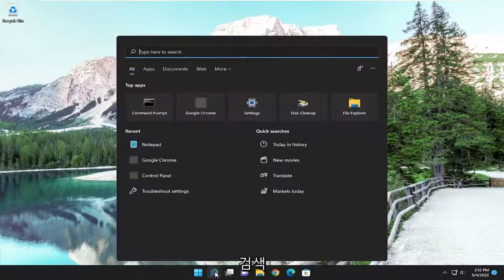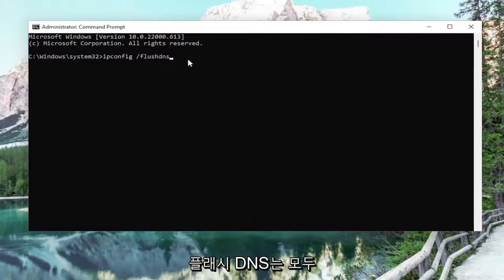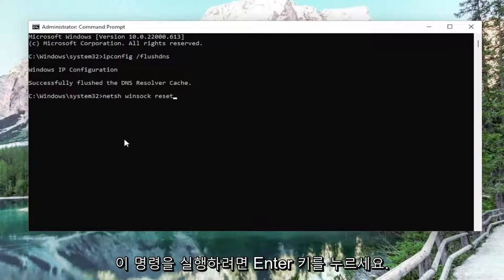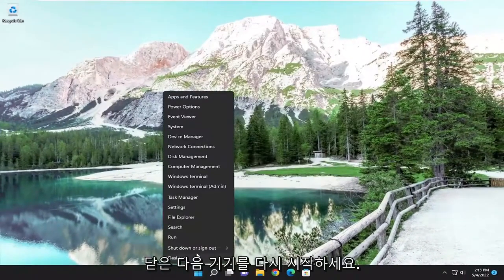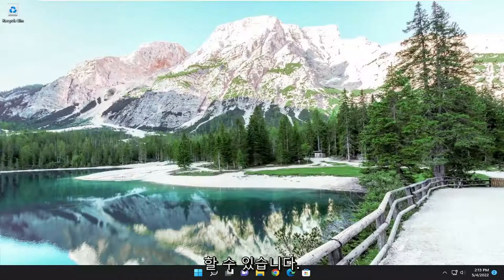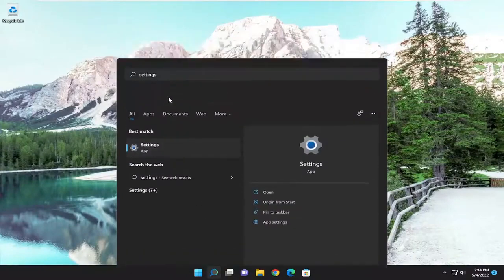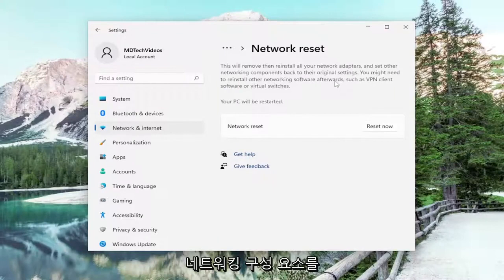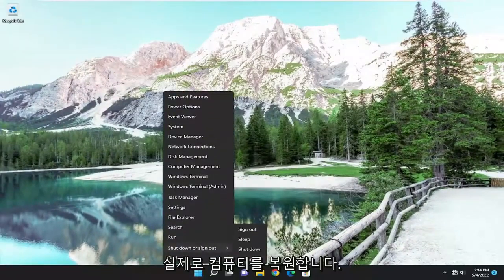DNS 서버가 응답하지 않습니다 고치는법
DNS 서버를 수정하는 방법이 응답하지 않음 [수정됨]

DNS 서버는 안정적이고 작동하는 인터넷 연결을 얻는 데 필요한 부분 중 하나입니다. 안타깝게도 많은 Windows 10/11 사용자가 이와 관련된 오류를 겪고 있습니다. 일부 보고서에 따르면 Windows 10/11은 "DNS 서버가 응답하지 않습니다"라는 오류 메시지를 표시하여 웹사이트 로딩을 중지시킵니다.

이 자습서에서 다루는 문제:
DNS 서버가 응답하지 않습니다
DNS 서버가 Windows 10에 응답하지 않습니다
DNS 서버가 Windows 11에 응답하지 않습니다
DNS 서버가 오류에 응답하지 않습니다
DNS 서버가 Wi-Fi에 응답하지 않습니다.
DNS 서버가 수정에 응답하지 않습니다
DNS 서버가 Windows 10 솔루션에 응답하지 않습니다
dns 서버가 이더넷에 응답하지 않습니다
Windows 10에서 dns 서버가 응답하지 않는 오류
DNS 서버가 Windows 10에 응답하지 않는 문제를 해결하는 방법
DNS 서버가 응답하지 않습니다 해결 방법
Windows 10에서 DNS 서버가 응답하지 않습니다.
랩톱에서 DNS 서버가 응답하지 않음